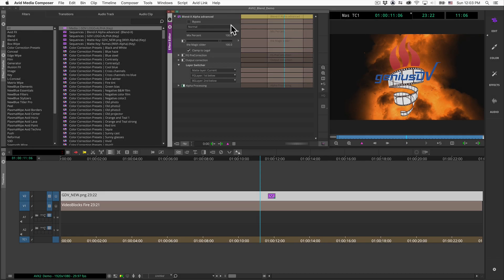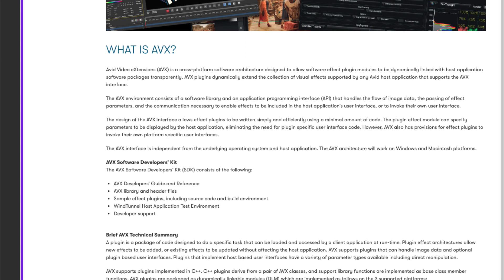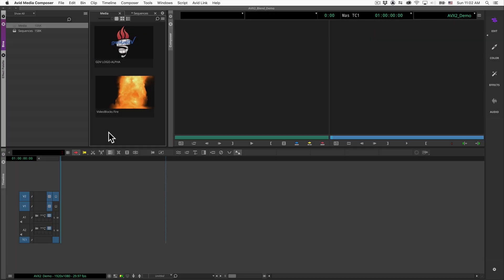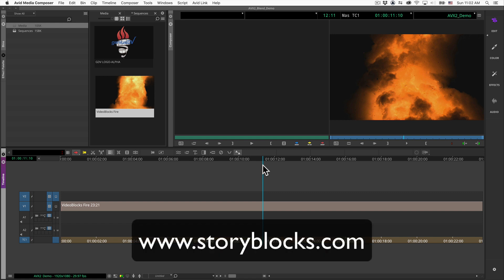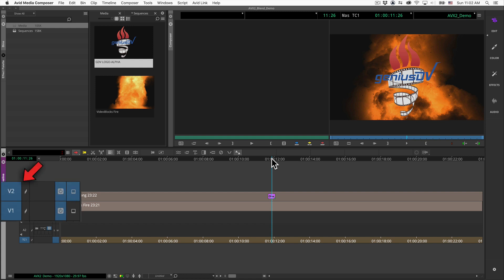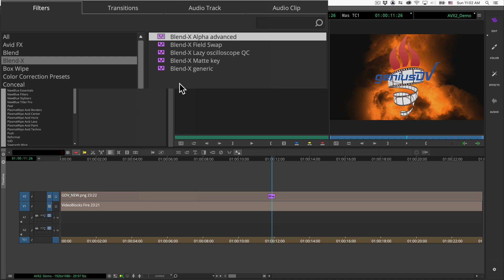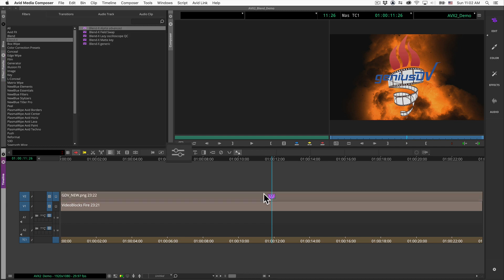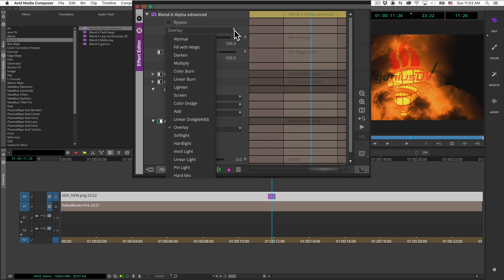Blending Modes in Avid Media Composer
Learn how to use real-time blending modes for video clips within Avid Media Composer by using FREE AVX Plugins.